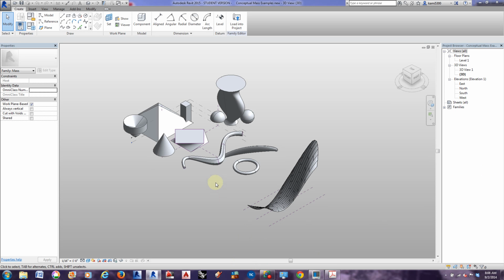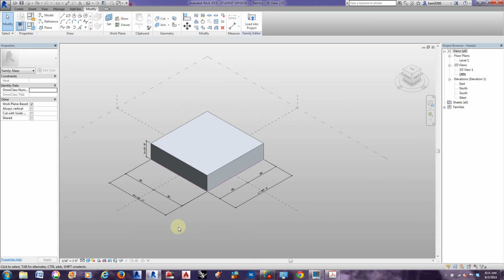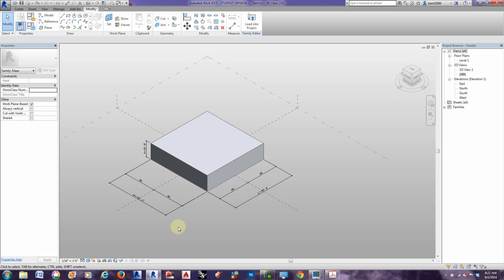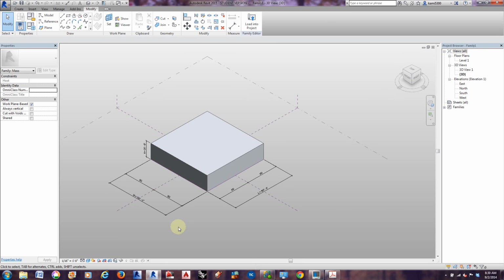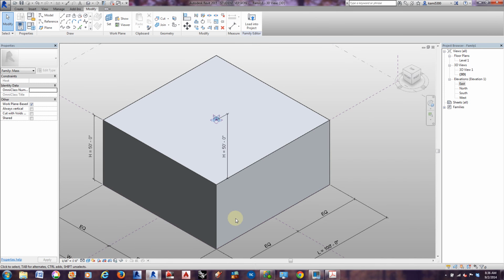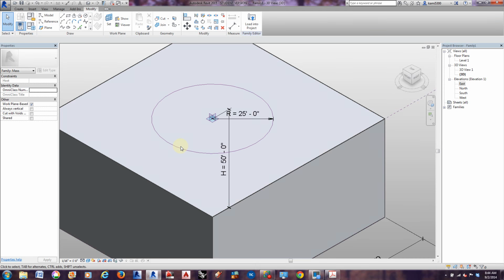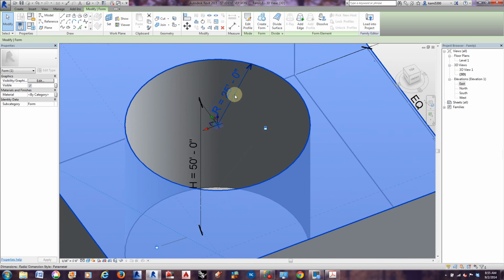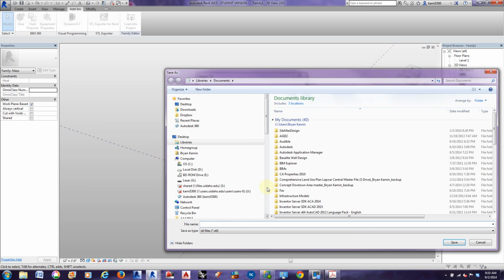Arch244 01 9 2 2014